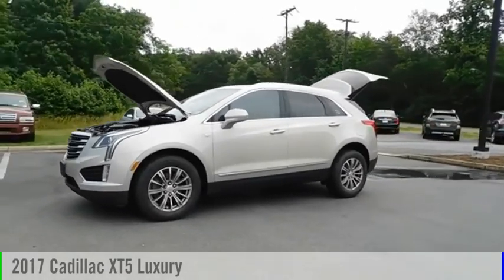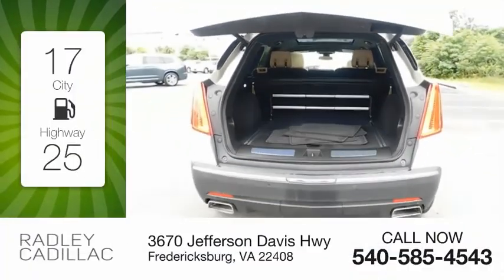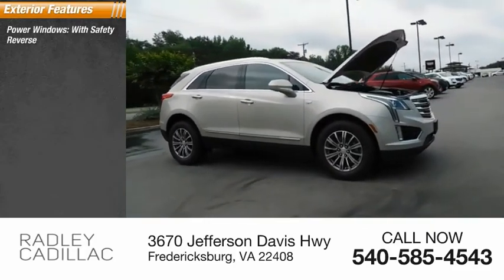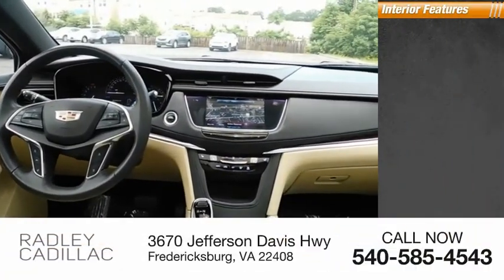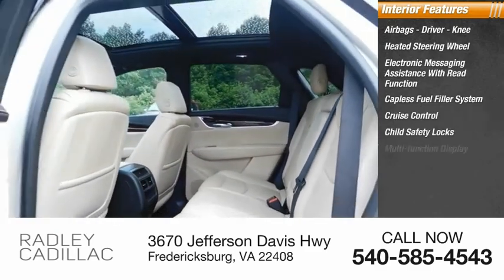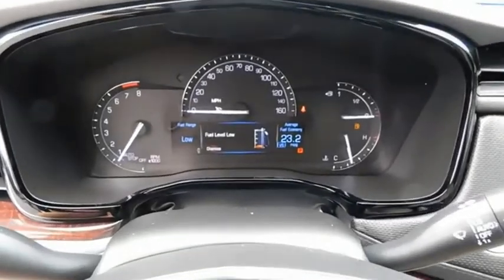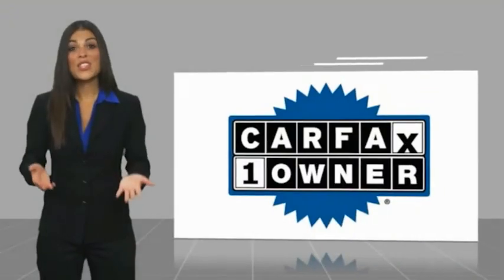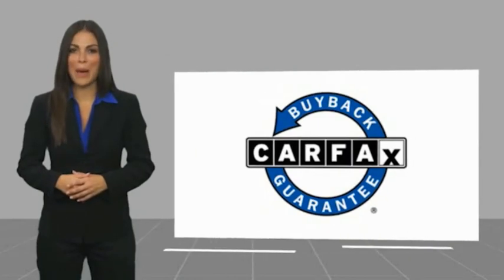2017 Cadillac XT5 Luxury CWP1075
2017 Cadillac XT5 Luxury

Radley Cadillac
3670 Jefferson Davis Hwy